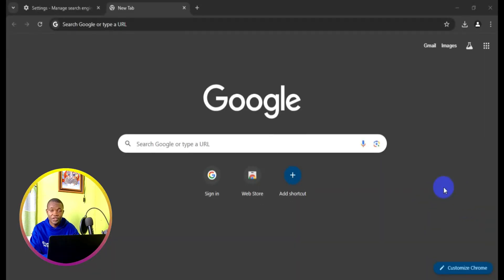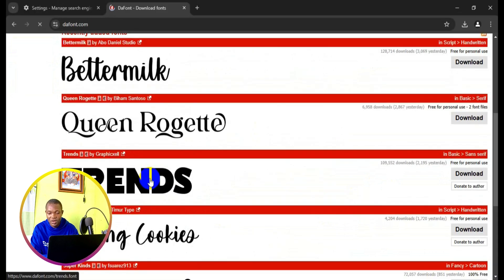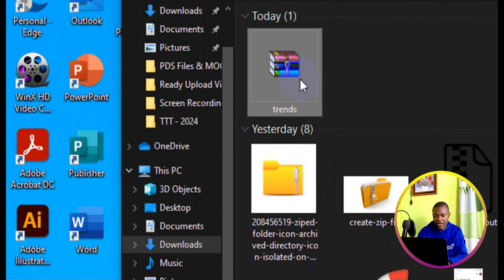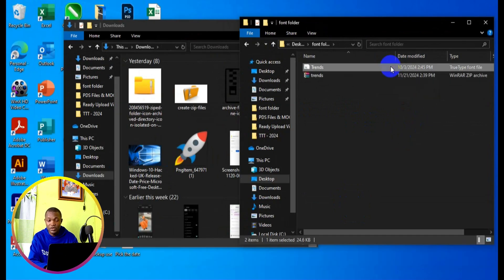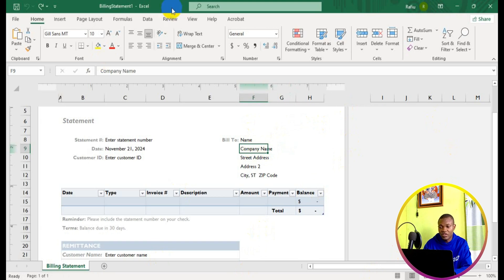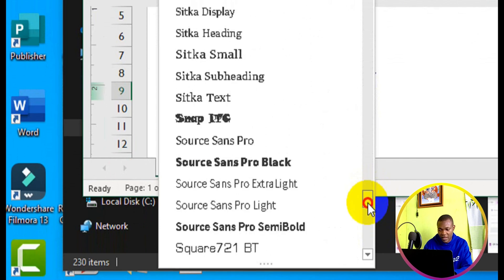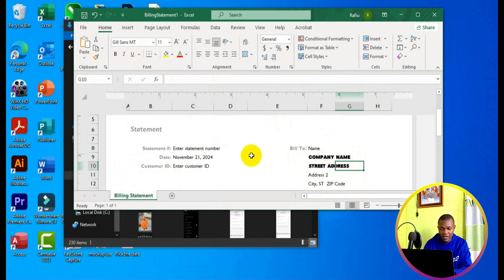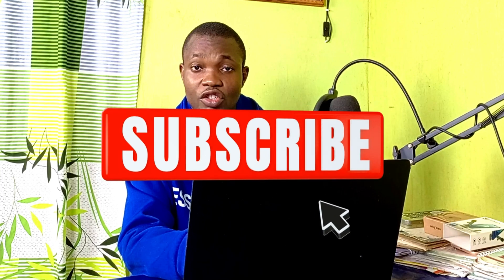How to Add Custom Font in Excel Workbook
🔤📊 Customize Your Spreadsheets: How to Add Custom Fonts in Excel Workbook! 📊🔤

Welcome to our comprehensive guide on how to add custom fonts to your Excel workbook! Whether you're looking to personalize your spreadsheets, make your data more visually appealing, or simply add a unique touch to your documents, this video will walk you through the entire process effortlessly. Perfect for all Excel users, this guide ensures you can add and use custom fonts quickly and easily.

In This Video:
1. Introduction - Understanding the benefits of adding custom fonts to your Excel workbooks and how it can enhance your presentations.
2. Choosing and Downloading Fonts - Step-by-step instructions on where to find and download custom fonts for free or purchase.
3. Installing Fonts on Your PC - Detailed guide on how to install the downloaded fonts on your Windows PC.
4. Opening Your Excel Workbook - How to open your existing Excel workbook or create a new one for font customization.
5. Accessing the Font Settings - Instructions on how to access font settings within Excel.
6. Applying Custom Fonts - How to apply the installed custom fonts to your text within the Excel workbook.
7. Using Fonts for Different Elements - Tips on using custom fonts for various elements, including headers, cell contents, and charts.
8. Saving and Sharing Your Workbook - How to save and share your workbook while preserving the custom fonts.
9. Ensuring Font Compatibility - Best practices for ensuring your custom fonts are compatible across different devices.
10. Troubleshooting Tips - Solutions to common issues you might encounter while adding and using custom fonts in Excel.

Why Watch?
- Clear, easy-to-follow instructions suitable for all skill levels.
- Visual demonstrations to make the process straightforward.
- Practical tips to enhance your Excel presentations.
- Solutions to common problems to ensure a smooth customization process.

Enhance your Excel workbooks by adding custom fonts with these simple steps. Let’s get started!